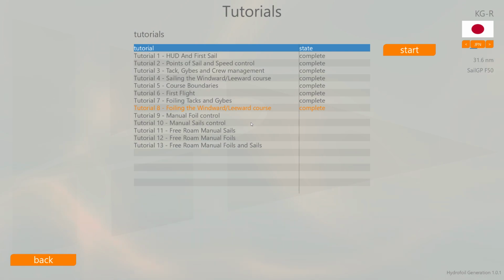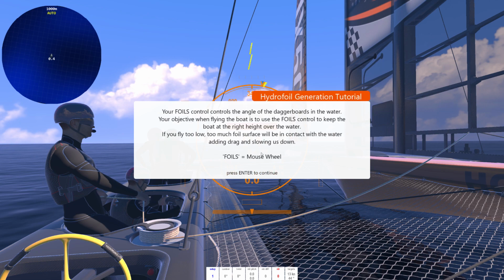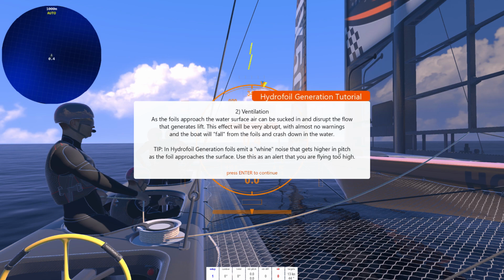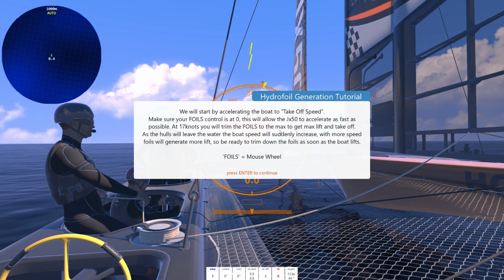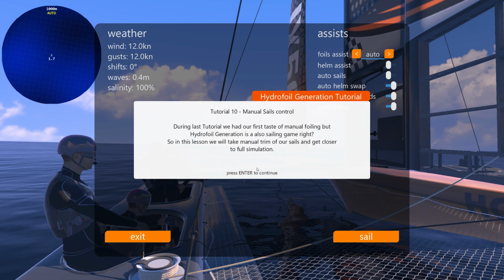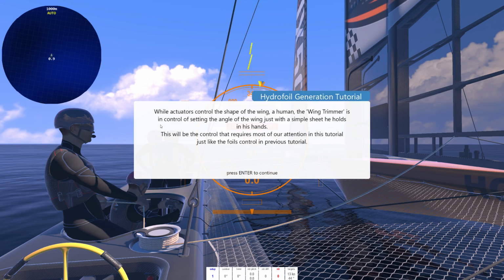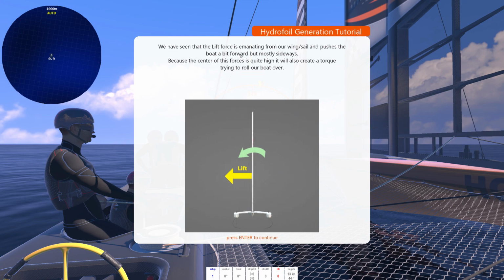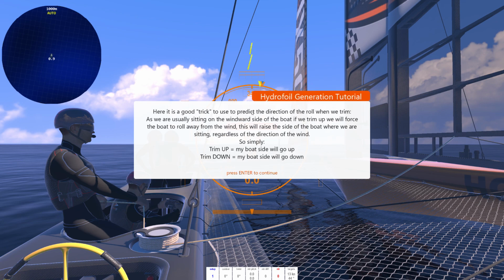Hydrofoil Generation チュートリアル９，１０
手動ダガーボード操作は信じられないほど難しい